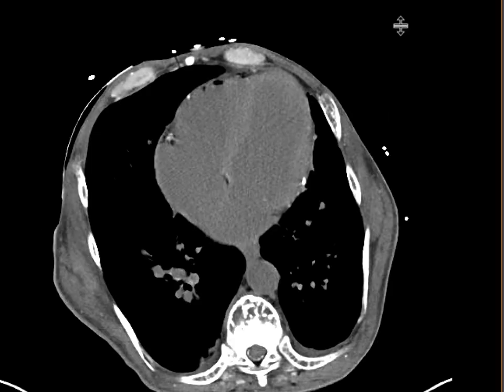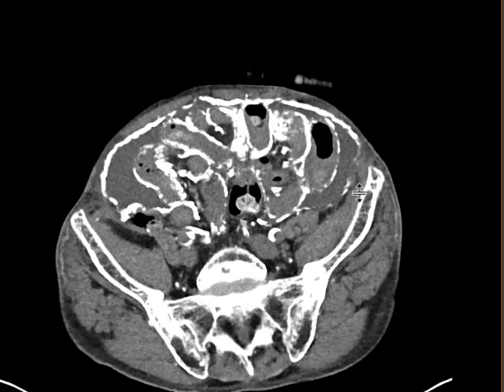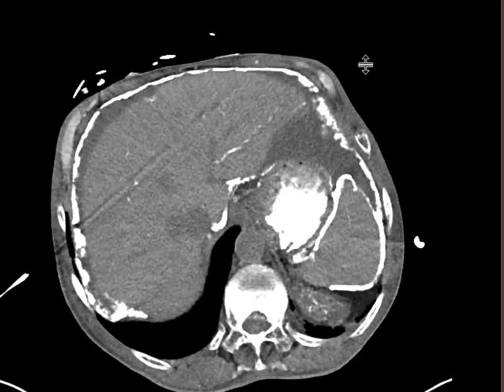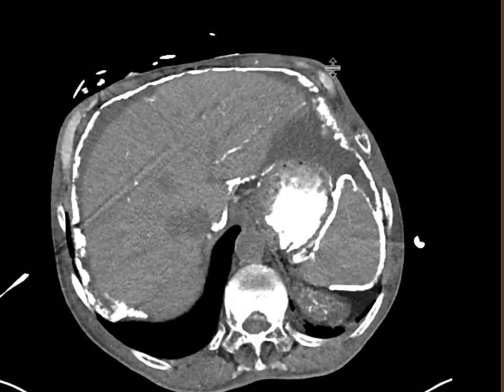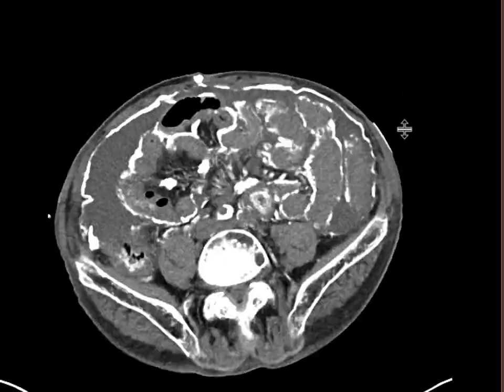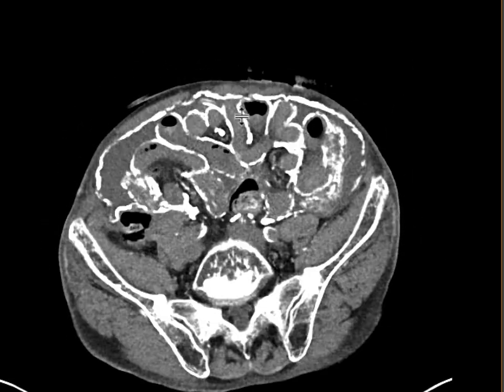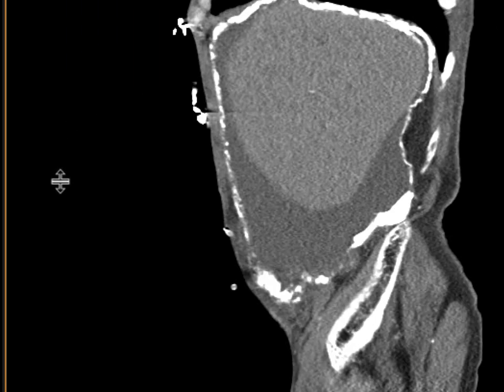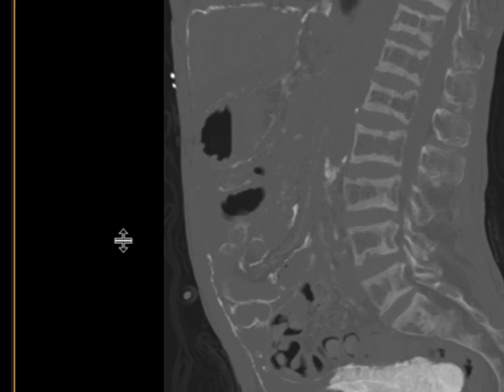Encapsulating peritoneal sclerosis